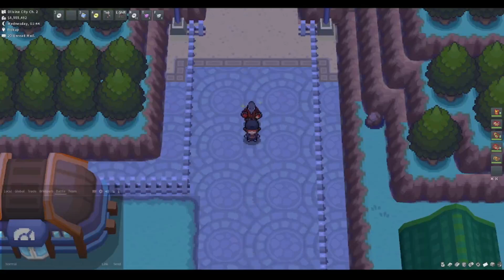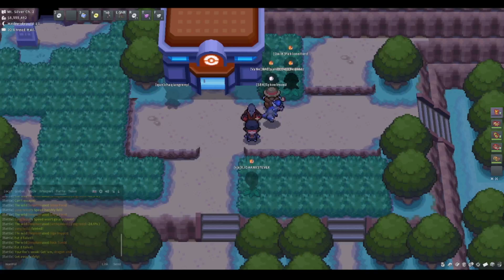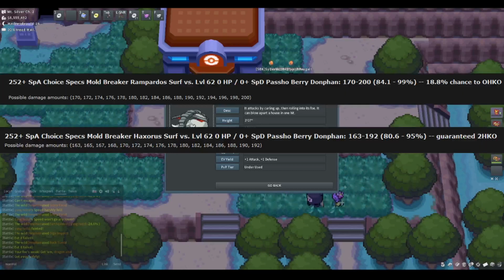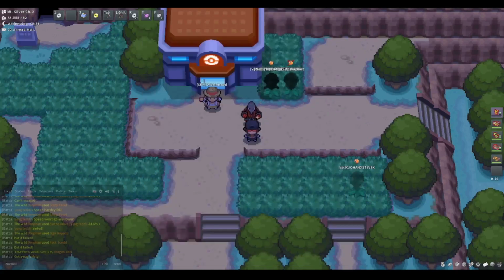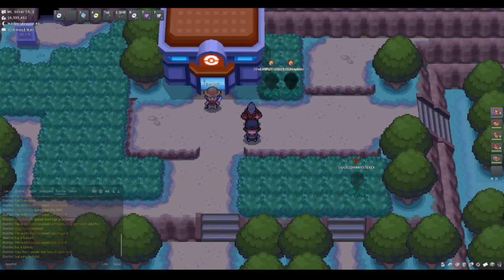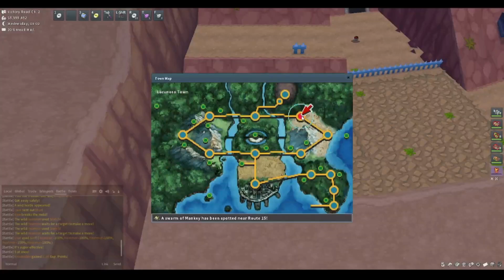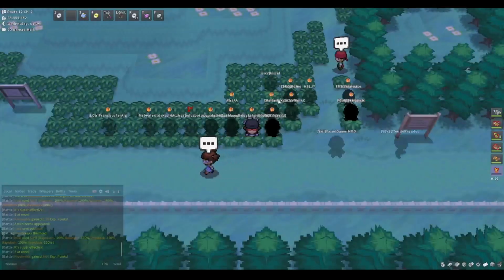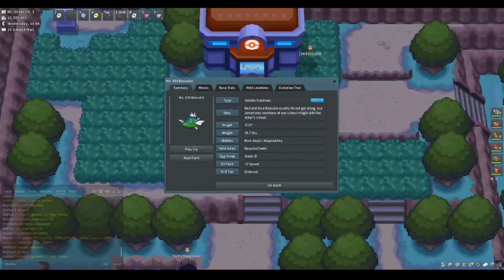Guide to Mt. Silver Experience Farming in PokeMMO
Special thanks to my team member Matias for helping collect Data.

0:00 Intro
0:07 Location
0:39 Figuring Out Sturdy
1:24 Figuring Out Moves
2:26 Figuring Out Probability
3:41 Optimal Pokemon
4:43 Leveling Strategy
5:51 Day n Night
6:19 Survivor
6:42 Future Options
7:02 Outro